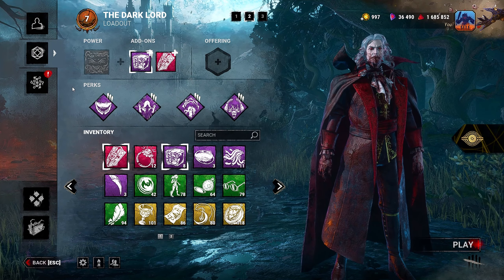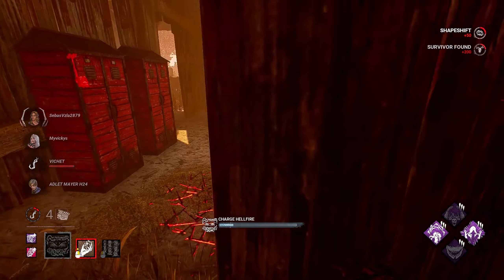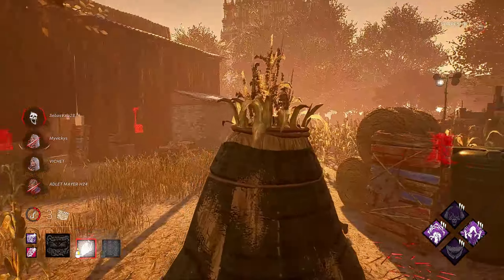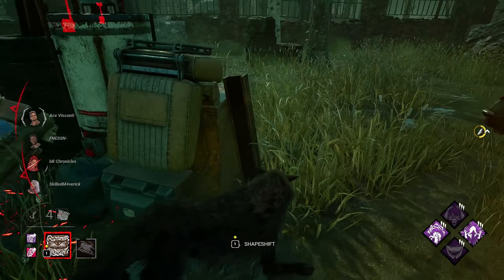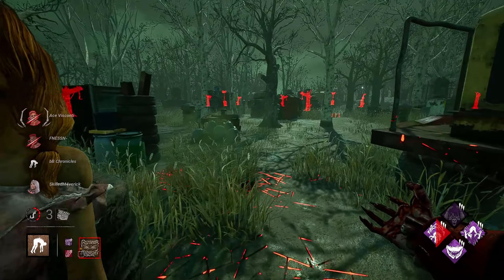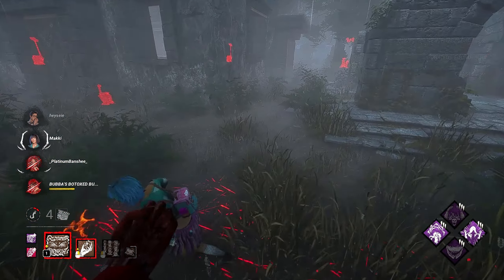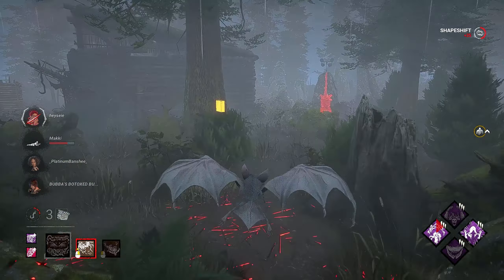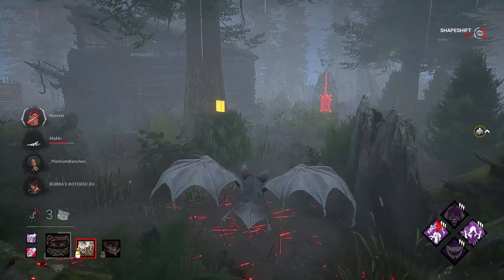Red's THRILLING BACKPACK DRACULA BUILD! - DBD 30 Days Of Dracula Days 24-25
Unforeseen allows us to play stealthy and sneak up on unsuspecting survivors! Today for the 30 days is all about catching survivors off guard and dominating with Dracula!

I hope you all are ready! Sit back and enjoy some Survivor massacre! Hope the dbd, dbd mobile \ Dead by daylight mobile, and dead by daylight crossplay communities all love the  Rank 1 Dracula Gameplay!

00:00 Build Breakdown
01:39 Game 1
10:47 Game 2
17:14 Game 3